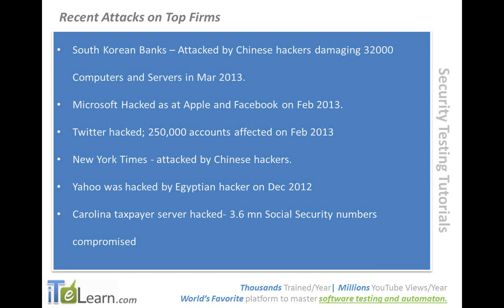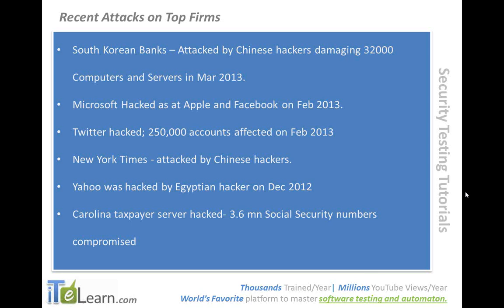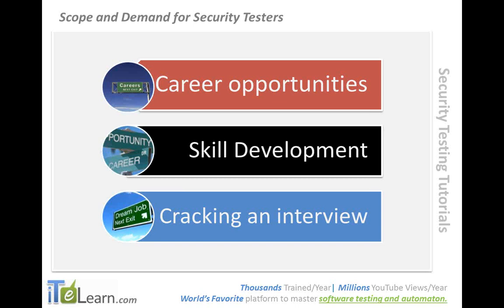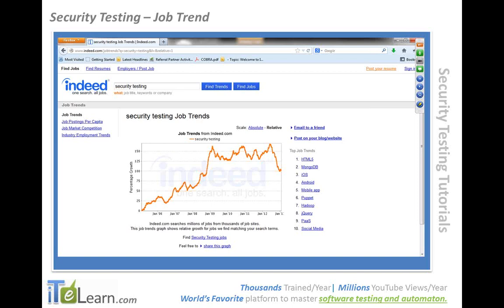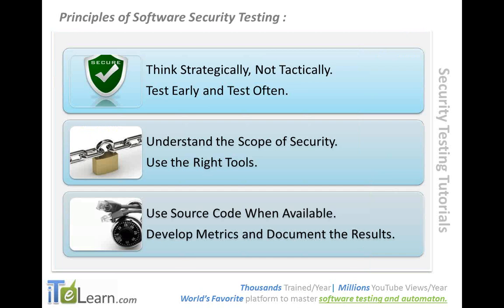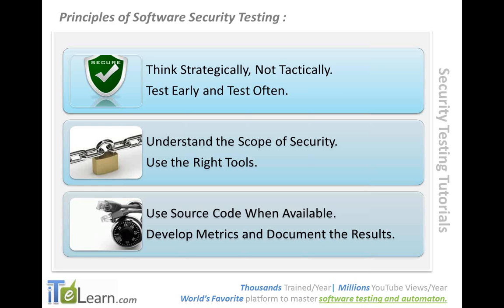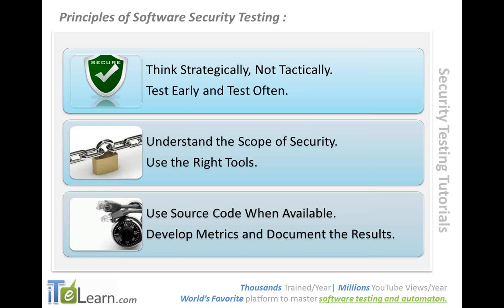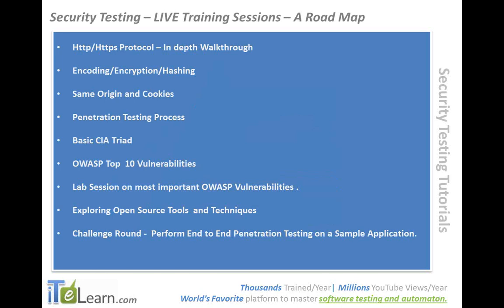Software Security Testing How to become Software Security Testing Expert ITeLearn techniques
Want to know more about Security Testing ! Join us for our Free Live Session that Starts on 20th May, To register check the below link

What is security Testing ?
Importance of Security Testing for QA Professionals.
Principles of Security Testing.
How to Master Security Testing?
What to expect in your interview?
Pre-Requisites for learning Security Testing

 "software security testing", "software
security testing tools", "fuzzing for
software security testing and quality assurance", "software security testing ppt", "security